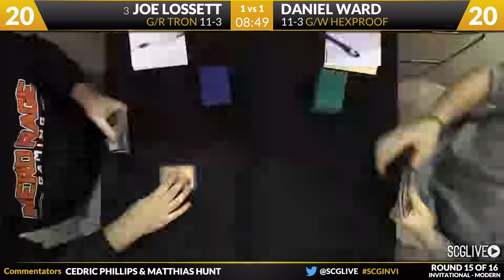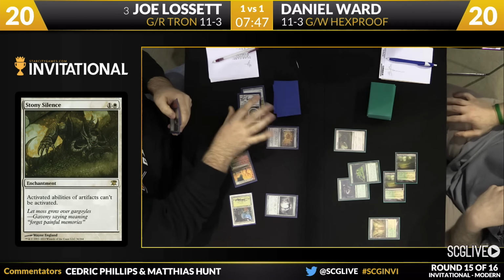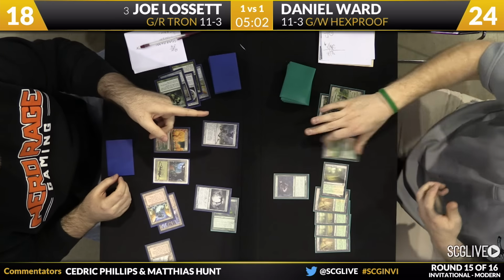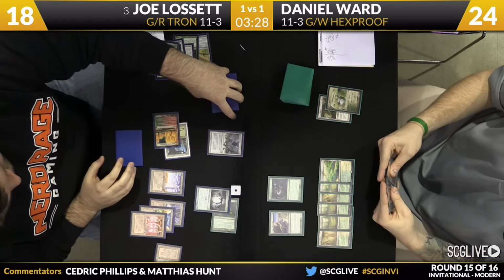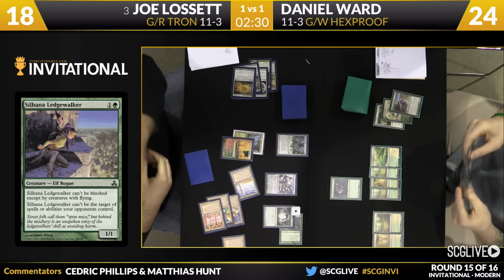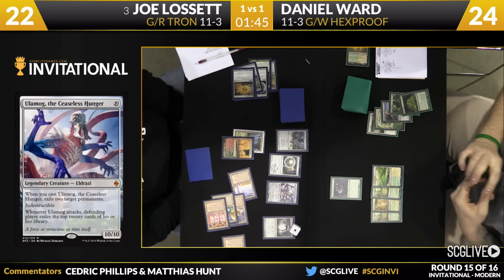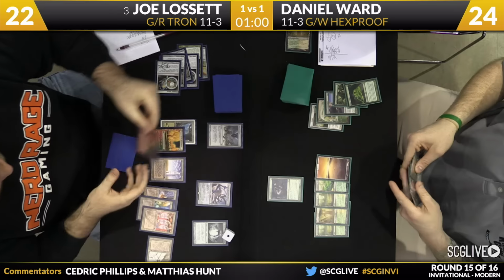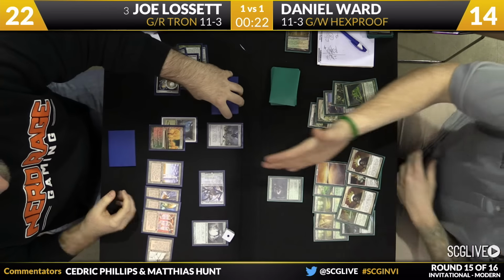SCGINVI - Round 15c - Joe Lossett vs Daniel Ward